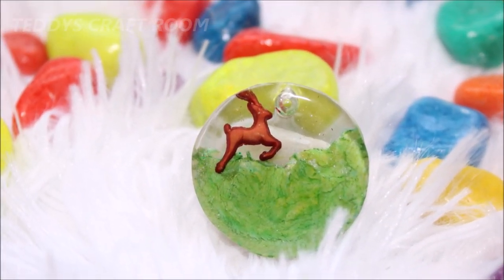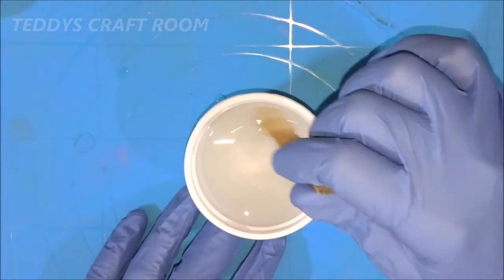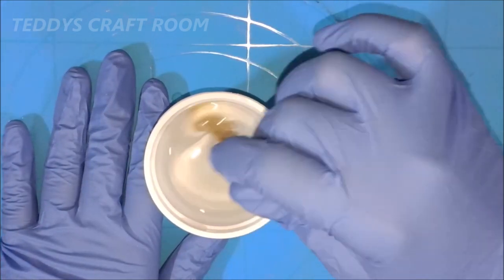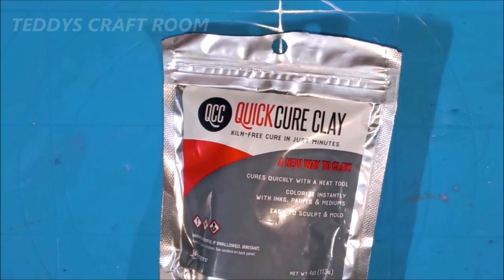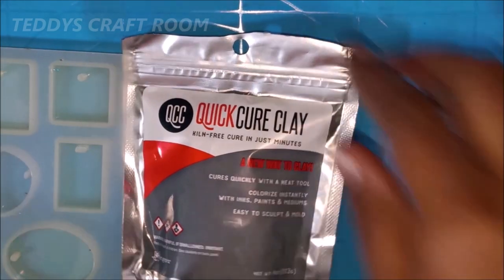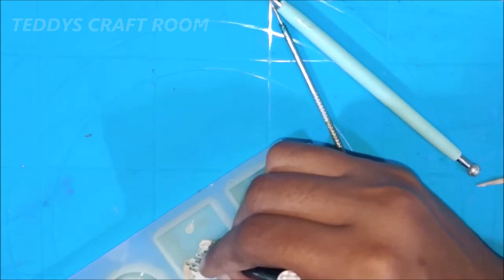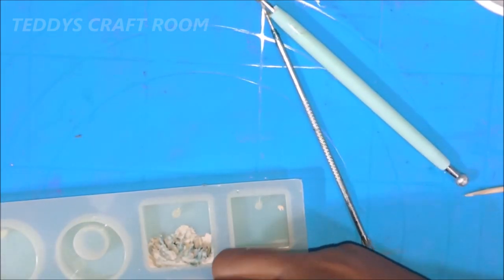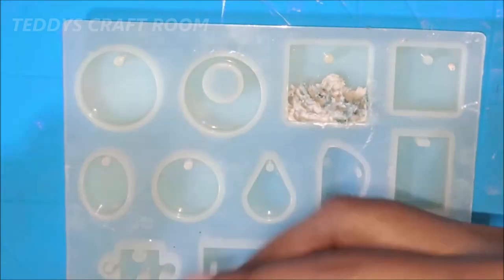QUICK CURE CLAY WITH RESIN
HI FRIENDS
I have tried some key chains with a new type clay called quick cure clay